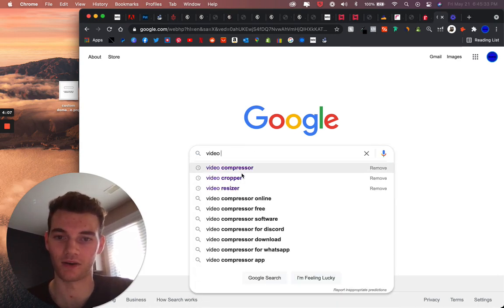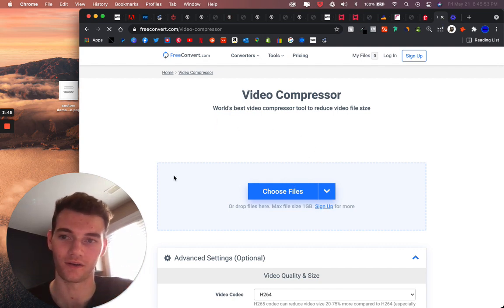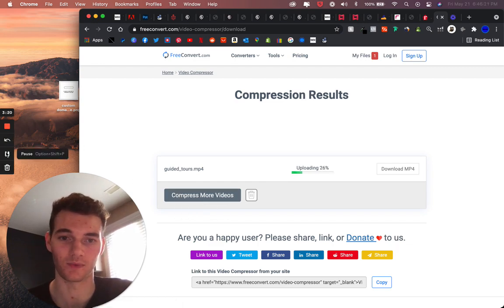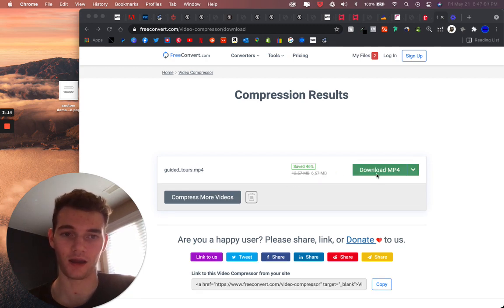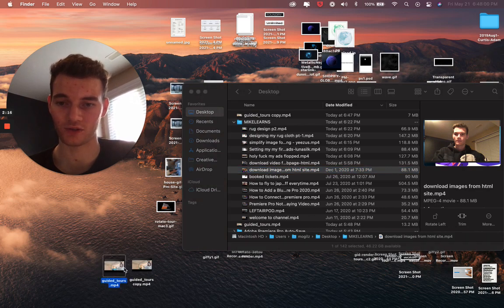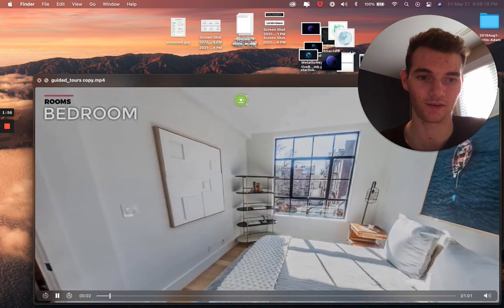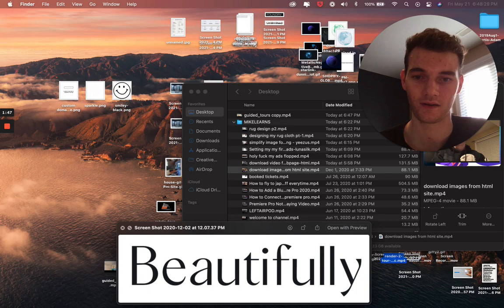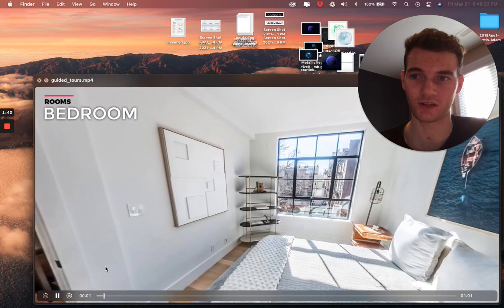10 Second Video Compression | Online & Free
video be big, save space before u upload to your website or anywhere. use this site to compress & save space but not comprimise too much quality.
lmk if u have any other questions or concerns
sincerely: MikeLearns

Main channel: @mike5000